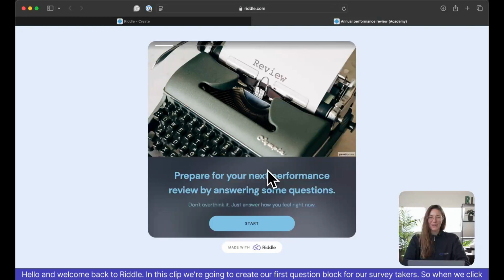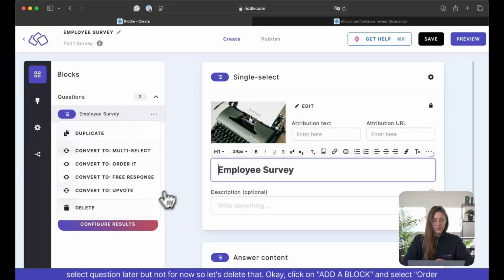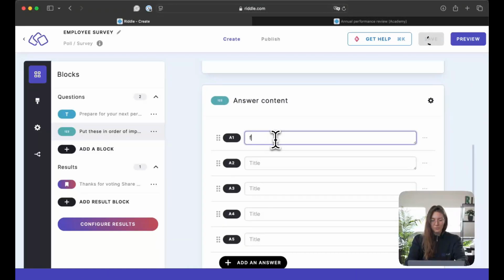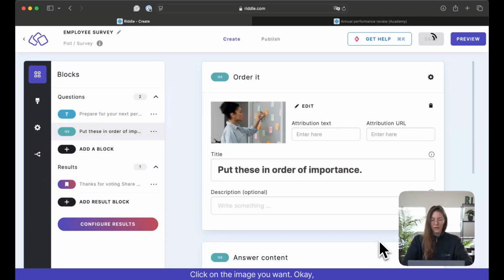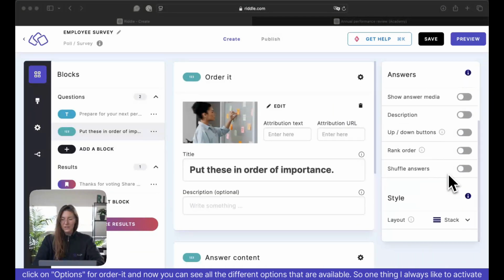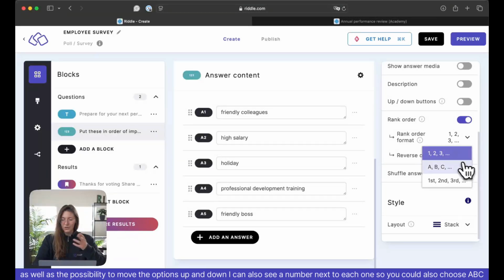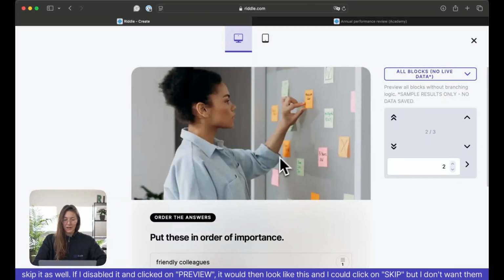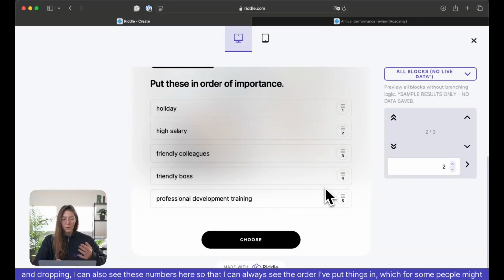3. Creating an Order it question block in Riddle Quiz Maker (Question 1)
An order it question is where your audience have to reorder a list of answer options.

In this step, we:
- add an order it question to the poll
- go through all options for an order it block in a poll